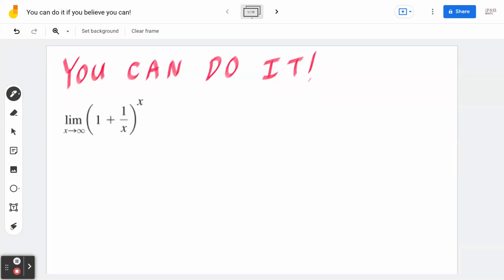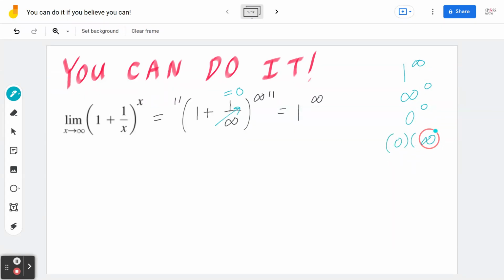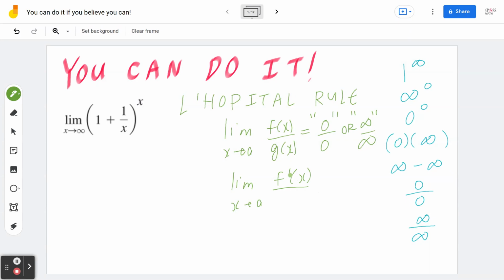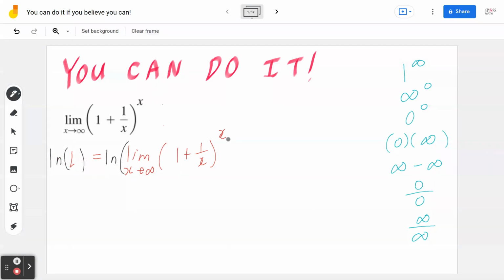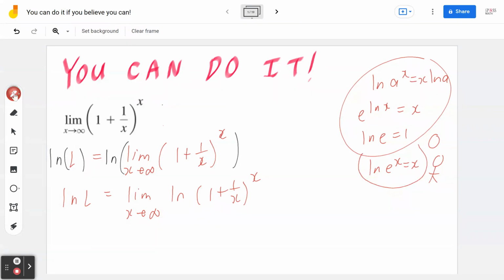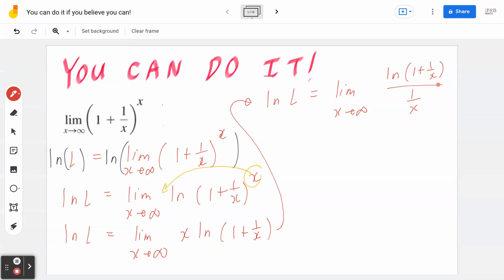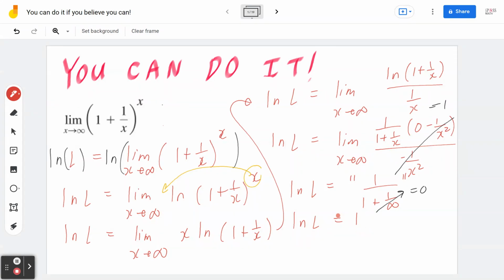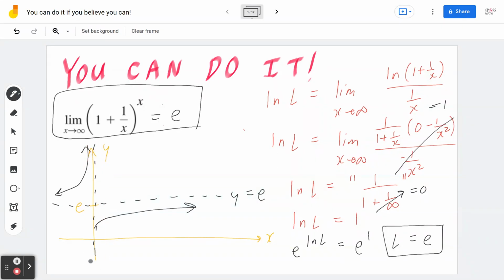Limit of (1+1/x)^x